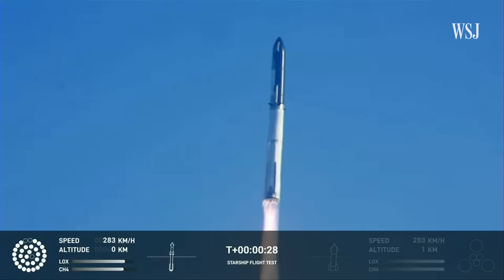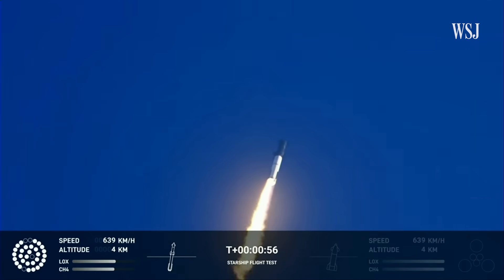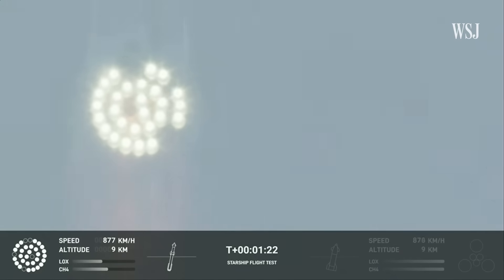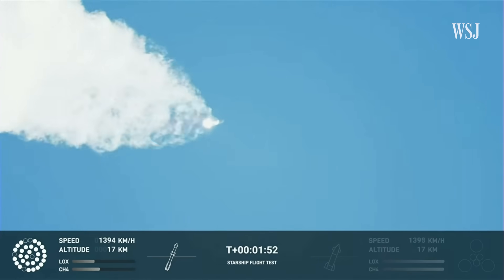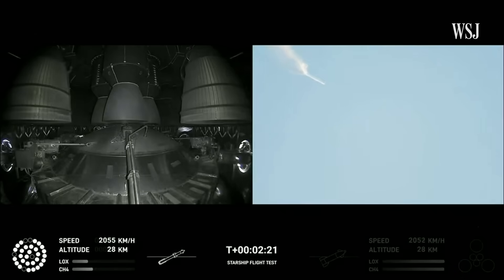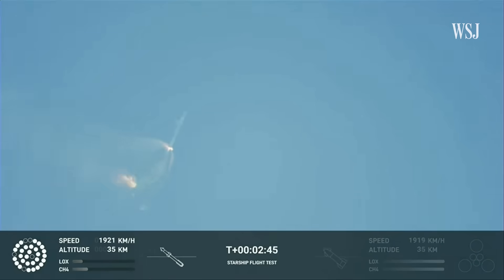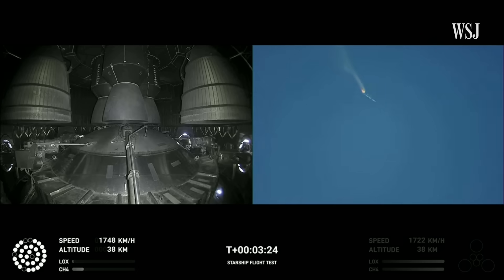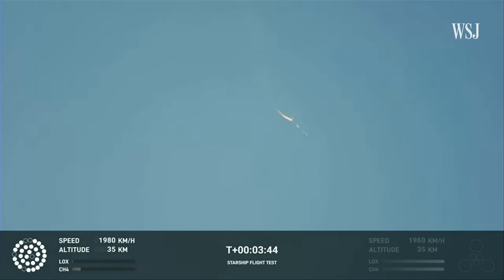Starship Explosion Video: Watch Elon Musk's Rocket Explode After Launch | WSJ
SpaceX’s massive Starship rocket exploded minutes after it cleared the launch pad during a flight test Thursday. Elon Musk had said the test posed steep challenges and risks.

Photo: SpaceX